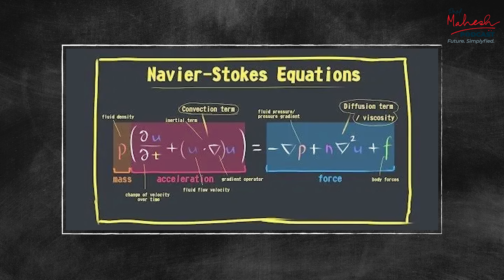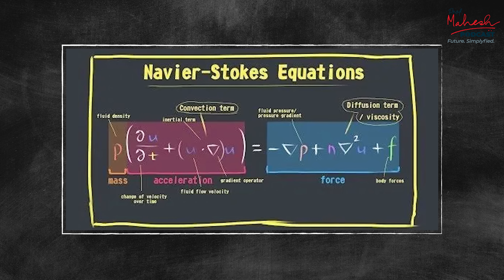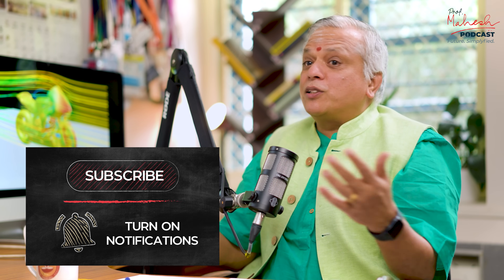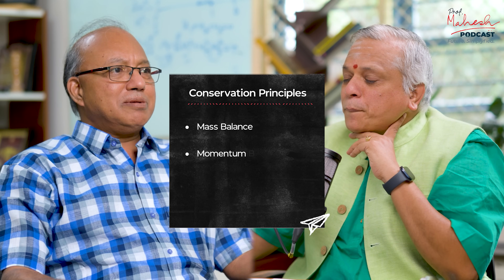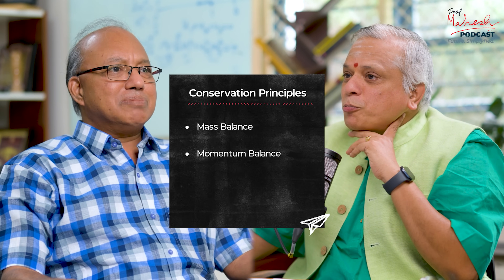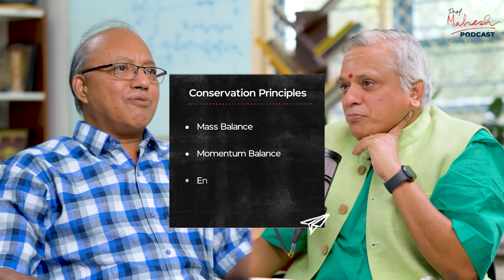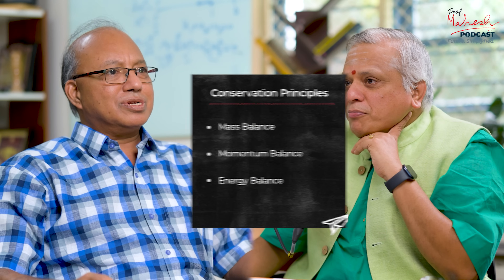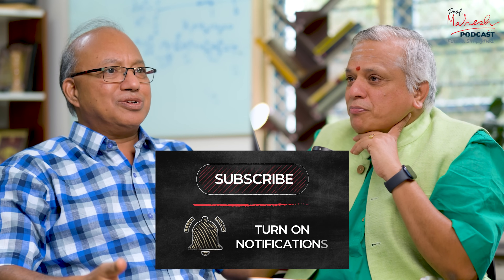Why Navier–Stokes Equations Matter in Engineering & Physics?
What makes the Navier–Stokes equations one of the most important—and most challenging—concepts in fluid dynamics? 🌊

In this video, we break down the fundamental conservation principles that govern every flow of water, air, and energy, and explore how these equations underpin modern engineering and physics.

🔑 Key Takeaways:
- The 3 conservation laws: mass, momentum, and energy ⚖️
- Why every fluid motion follows Newton’s laws 🚀
- How turbulence makes fluid dynamics so unpredictable 🌪️
- Why solving Navier–Stokes is critical for rockets, jet engines & aerospace design ✈️
- The challenge of modeling billions of interacting fluid parcels 💻

From coffee cups to rocket science, Navier–Stokes explains it all. Whether you’re a student, researcher, or engineer, this is your guide to understanding the mathematics of motion.